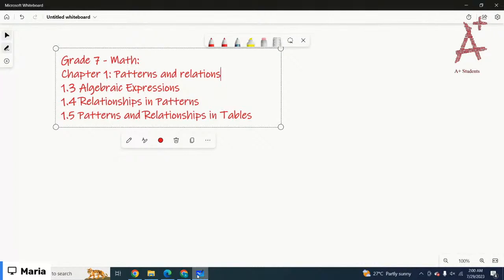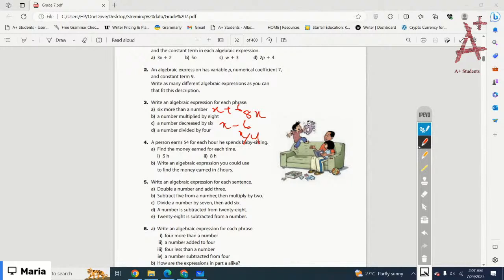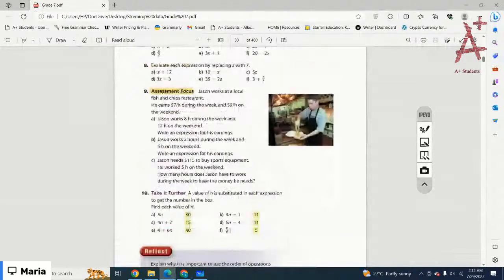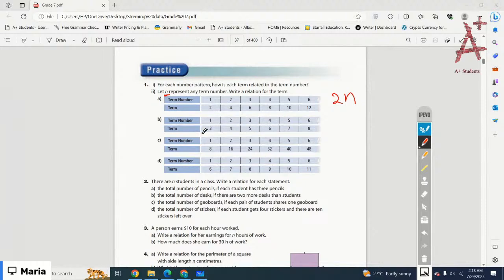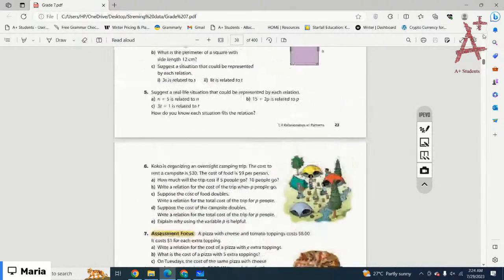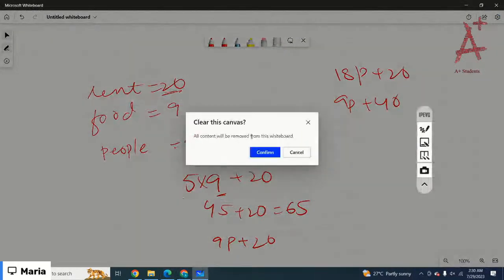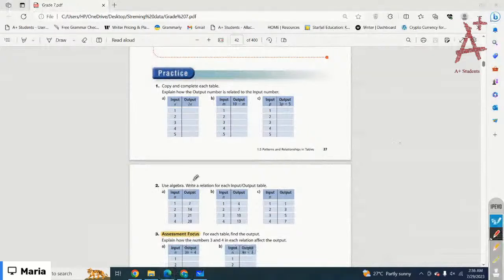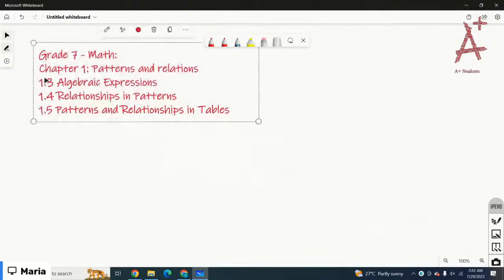Grade 7 - Math: Algebraic Expressions, Relationships in Patterns, Patterns and Relationships in T…